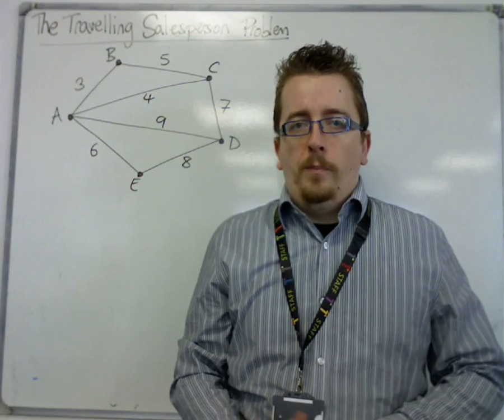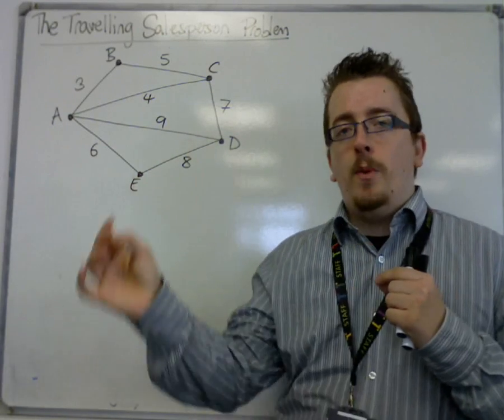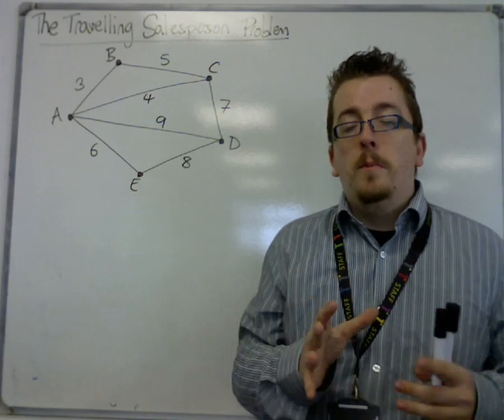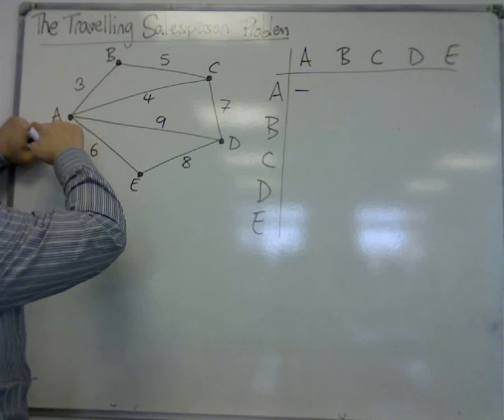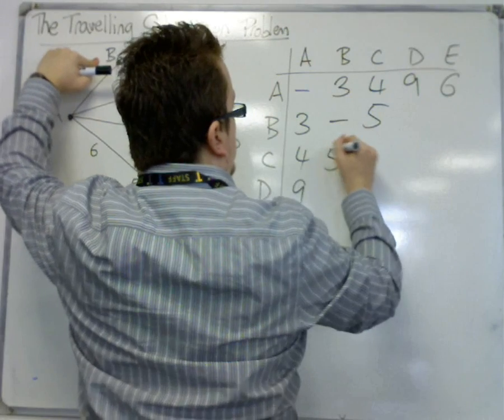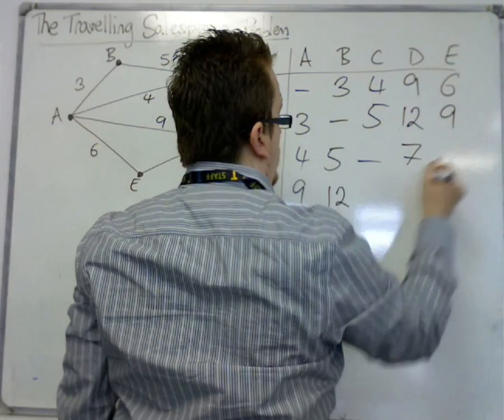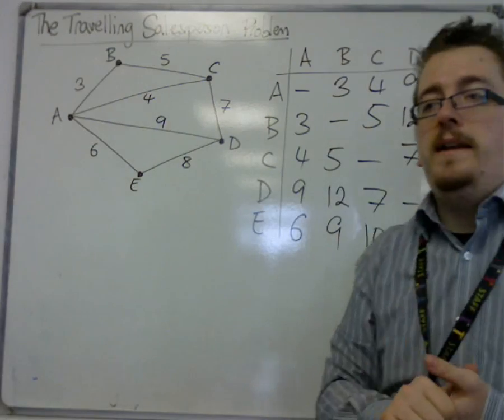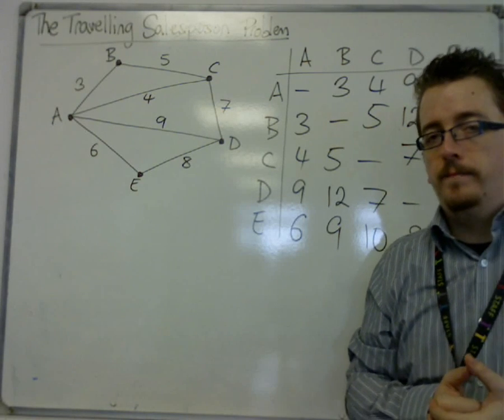AQA Decision 1 8.02 The Travelling Salesperson Problem: Making a Graph Complete